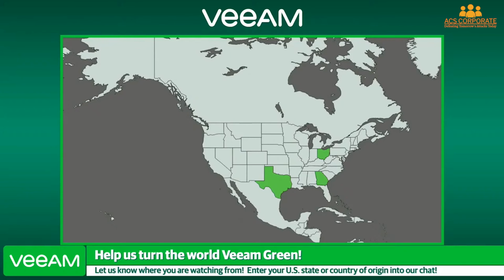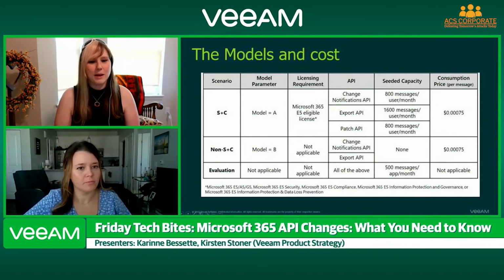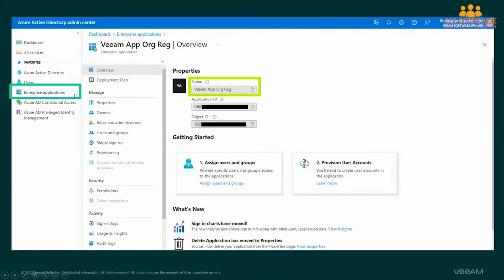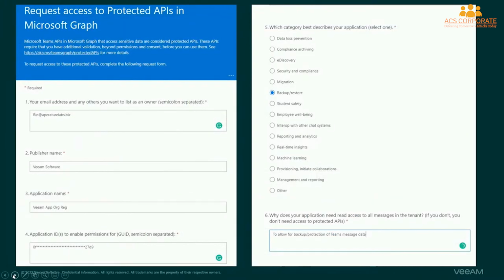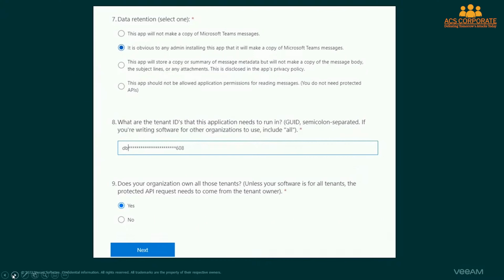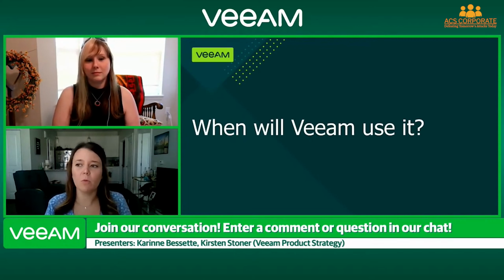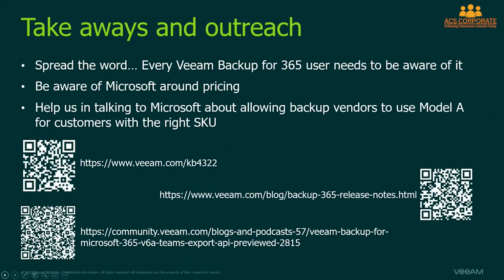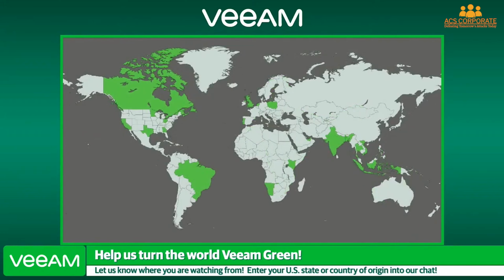Friday Tech Bites What You Need to Know About Microsoft 365 API Changes